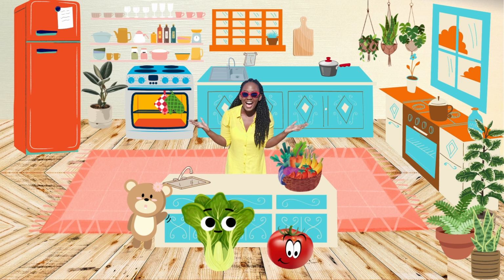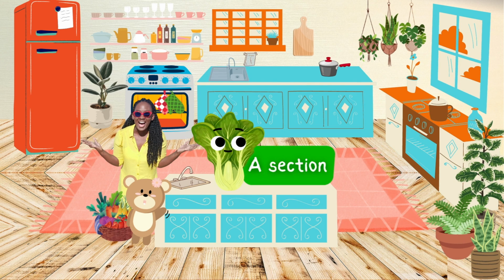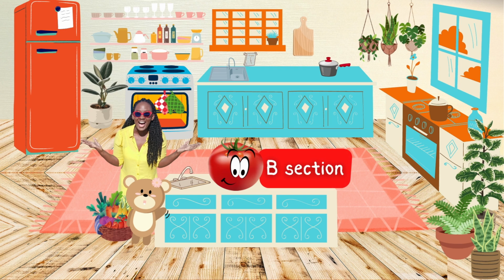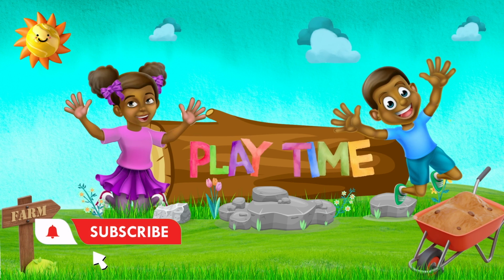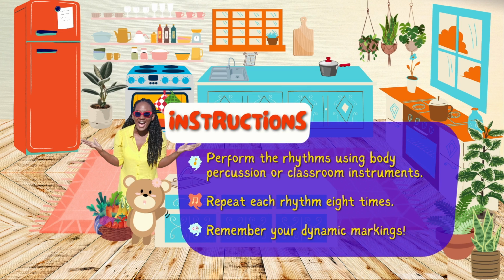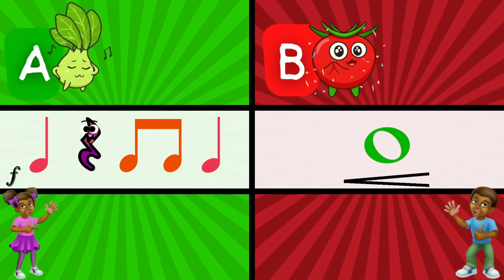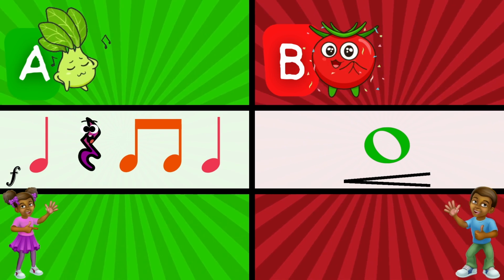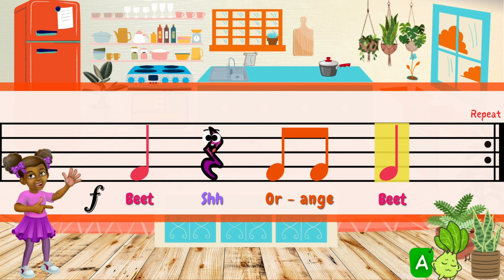Lesson 7: Binary Form in Music | Elements of Music (Rhythm Play Along and Mini Game included!)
Let's take an adventure in our seventh lesson to explore the element, 'Form'. We will be introduced to Binary Form. Get ready for an exciting rhythm play along and mini game!  Get your instruments or body percussion actions to play!

Title: Funky Day
ARTIST: Infraction

Cooking Music by: Beatbrary